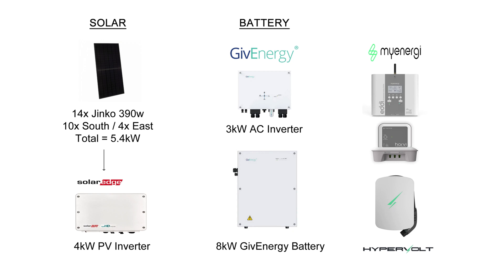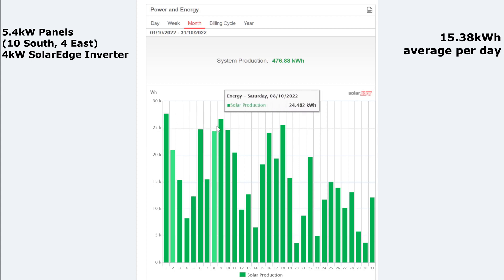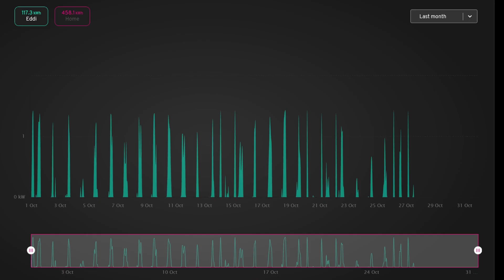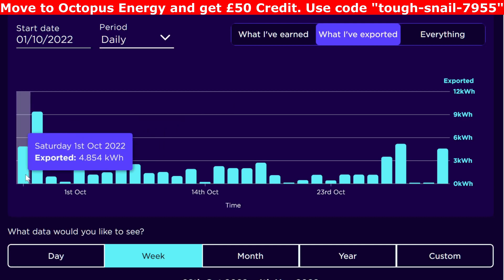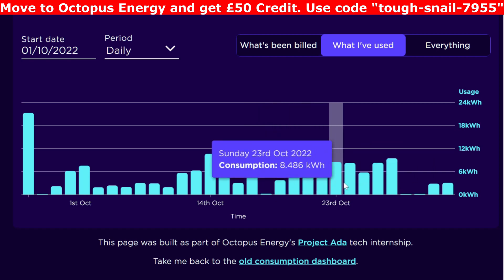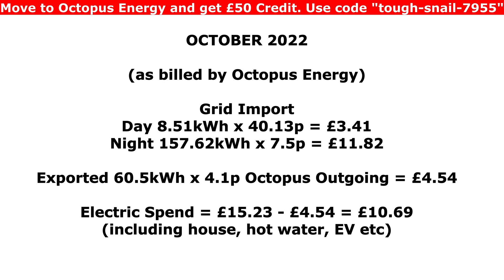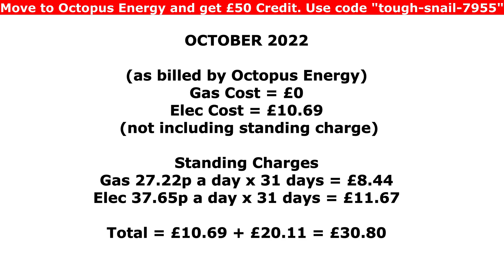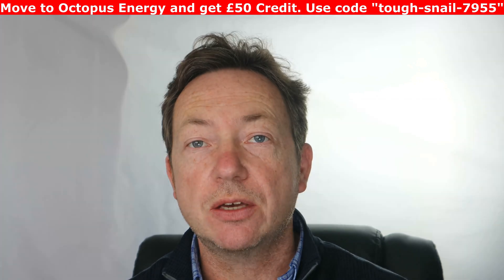Solar Production Update - October 2022. What a Warm Month!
In this video I take a look at my solar panel production for the month of October 2022. It was a warm month, with varying amounts of sun hitting the panels. See how much I produced and ended up spending on electricity on Octopus Go.

Get £50 when you switch to Octopus. or use my code "tough-snail-7955" either when speaking to Octopus on the phone or once your account control panel is live and you can enter it in there or even email Octopus and tell them.

Get £5 FREE EV Charging when you sign up to Electric Universe (by Octopus Energy) through this special